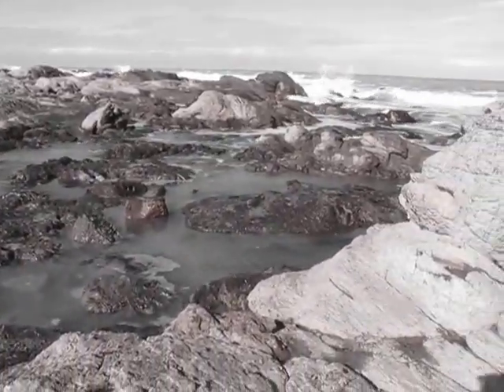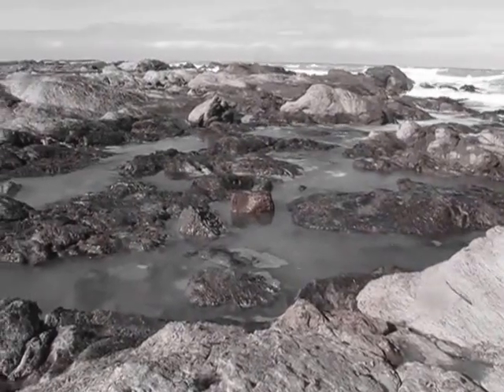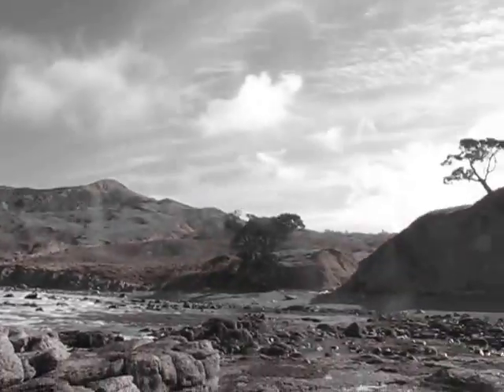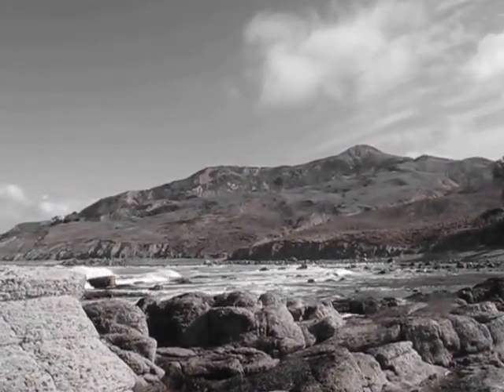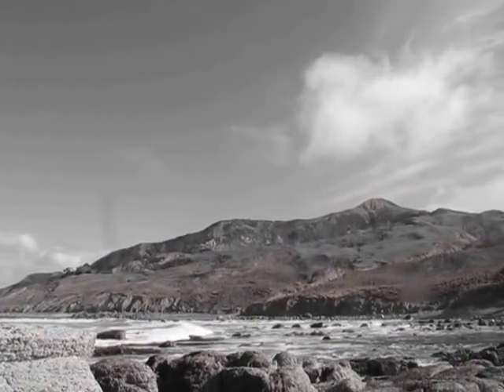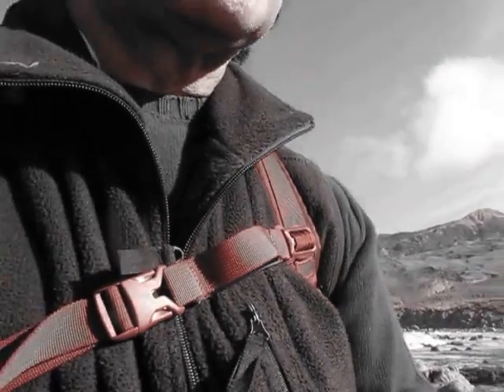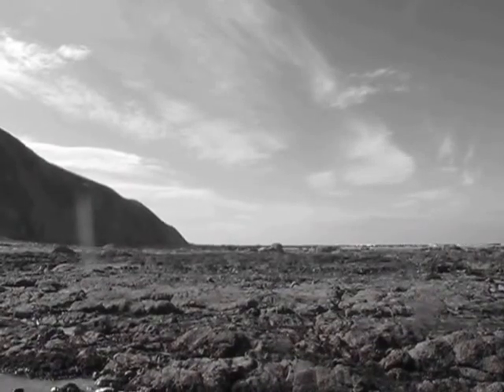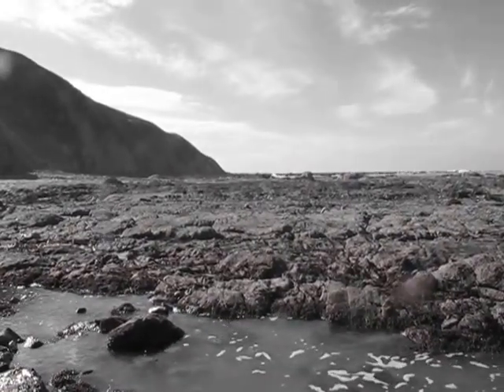Prestine environments protected by Moai Hapu Chiefs 21 July 2016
Comments here later